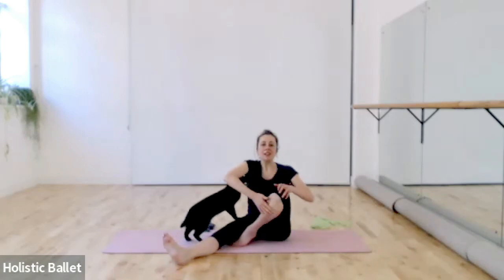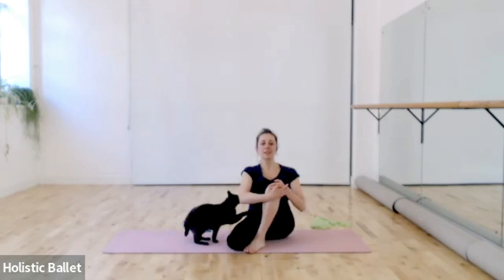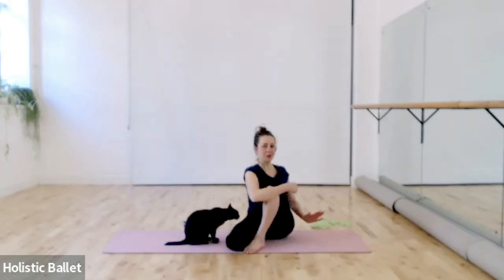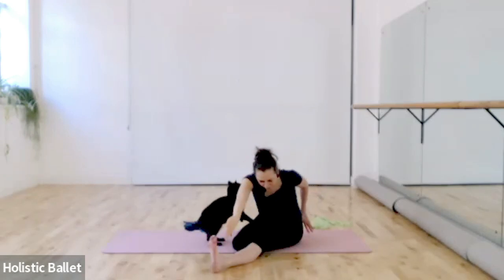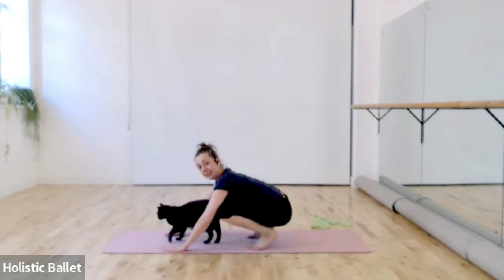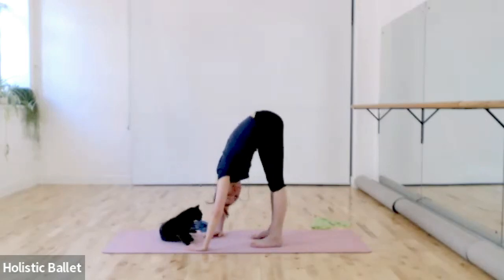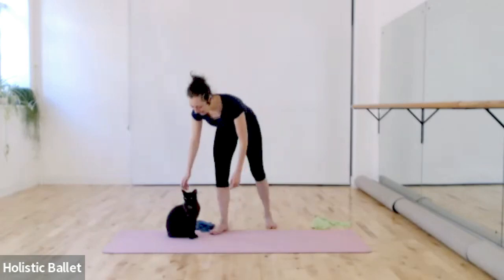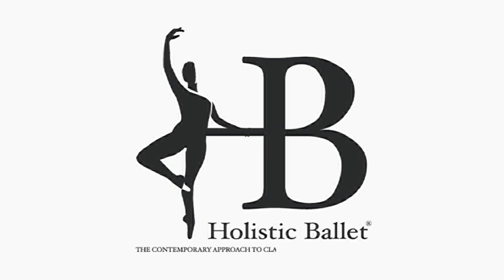Pilates With Cat | Pilates For Dancers Online Class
My (or Herbert's) class is every Sunday, 10:30, UK time. (10:15 from June).
Playback is available for 3 days.
Herbert's presence is not guaranteed.